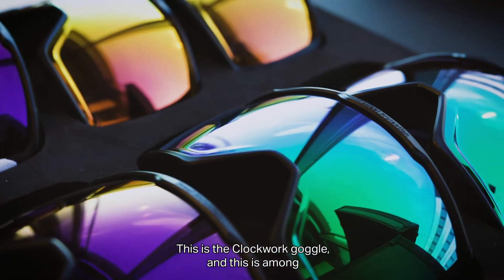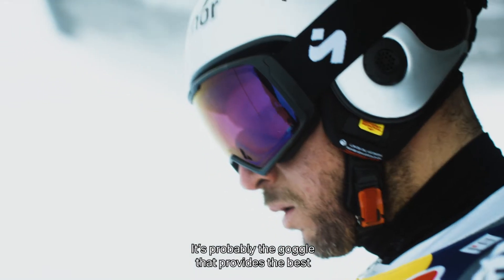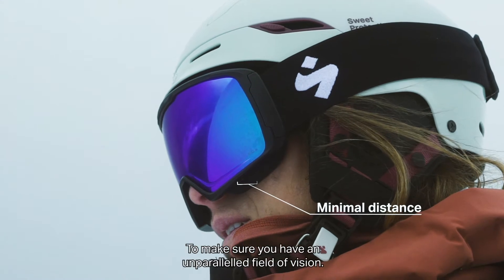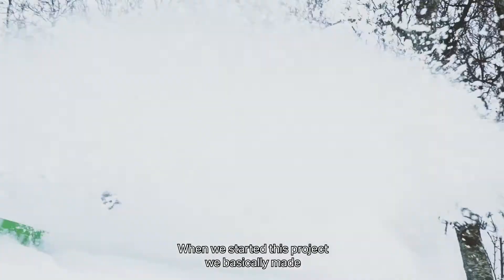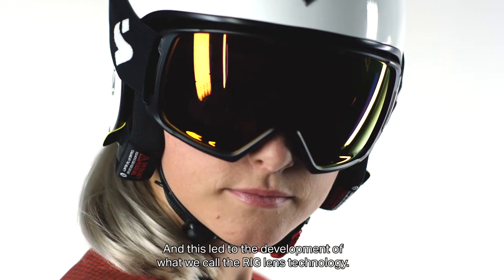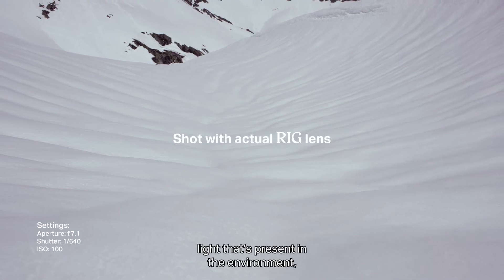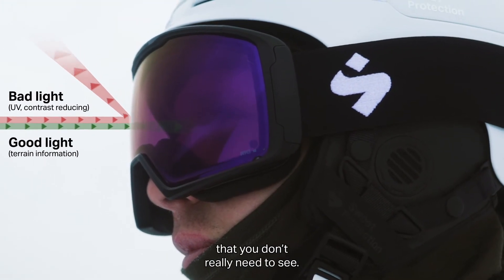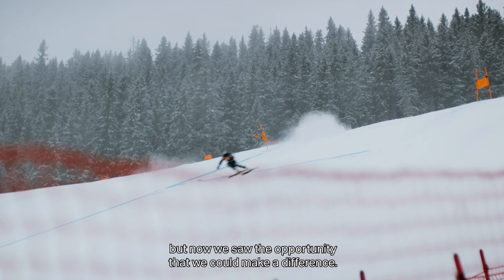The Sweet Protection Clockwork Goggle Tech Talk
The Clockwork is Sweet Protection's supreme field of vision goggle for all round use. This close-fitting goggle enabling a supreme field of vision has a sculpted toric lens with extreme impact resistance featuring GORE® Protective Vents and the RIG™ lens technology. Comes in two sizes – normal and MAX. Developed in cooperation with our World Cup racers.